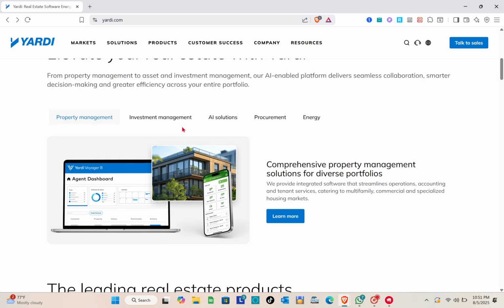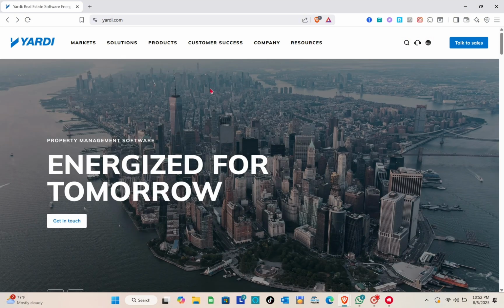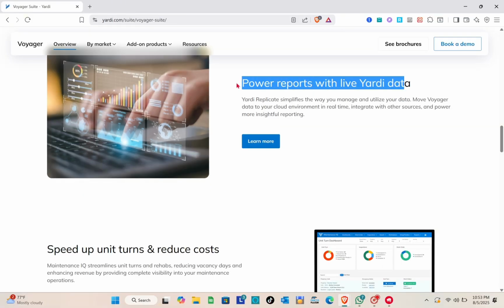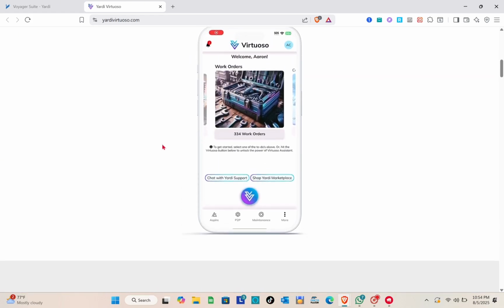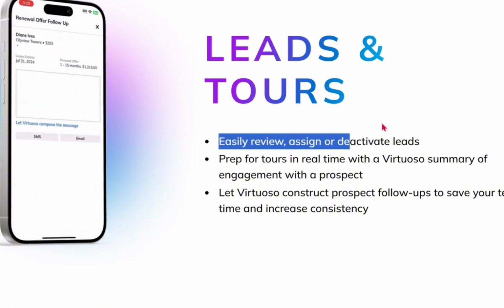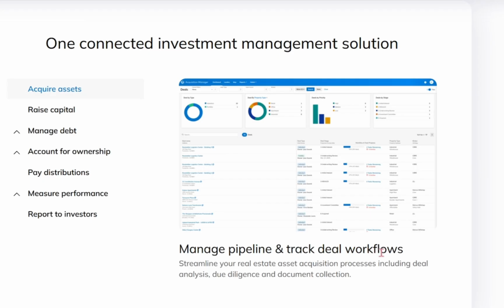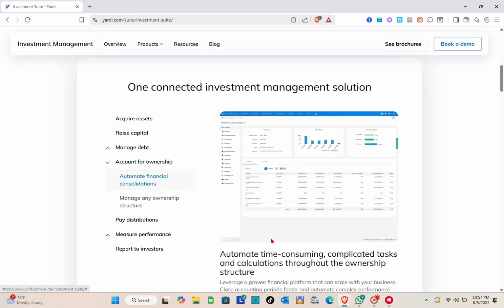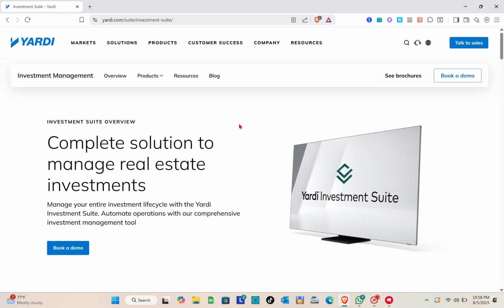Yardi Voyager Software Tutorial || Yardi Voyager Training And Demo (Full Guide)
Dive into Yardi Voyager with our in-depth training and demo. Explore this comprehensive guide to master Yardi Voyager Software for optimal property management.